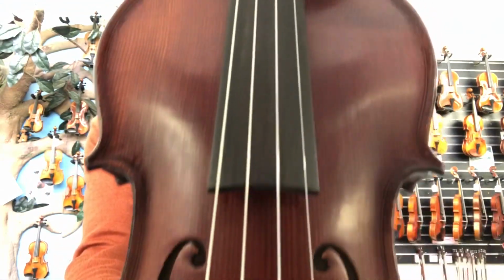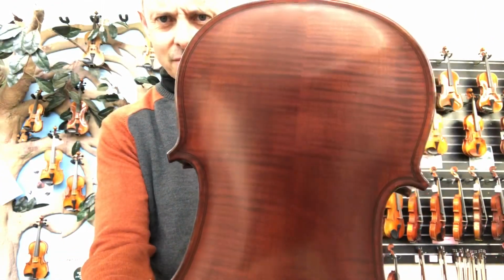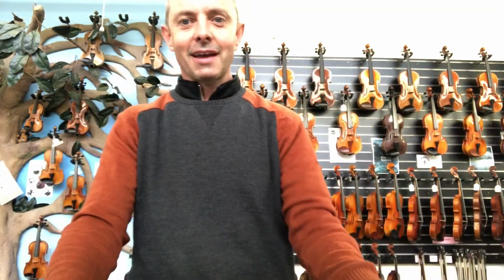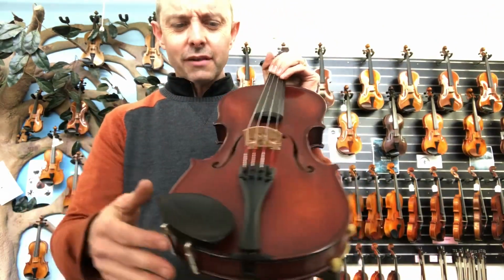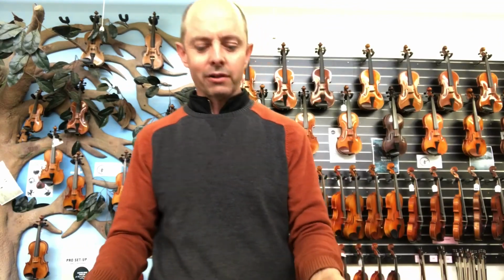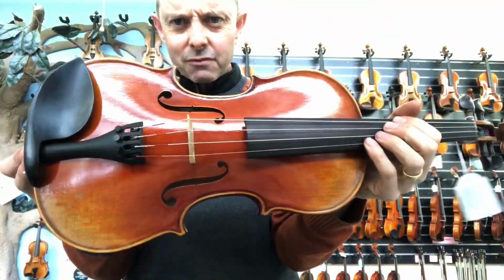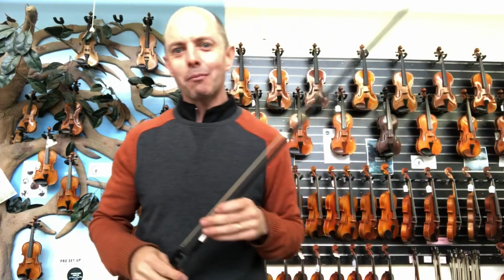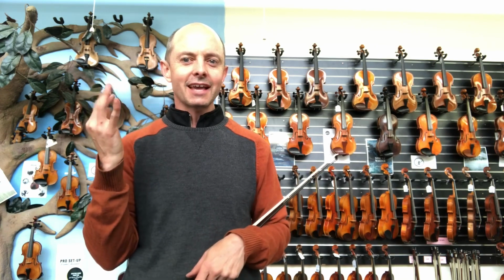Violin comparison for Jon. Gliga I vs gliga vasile vs Paganini vintage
Gliga I $1250 inc case and bow
Gliga vasile  $1650 inc case and bow
Paganini vintage $1295

All prices at time of video